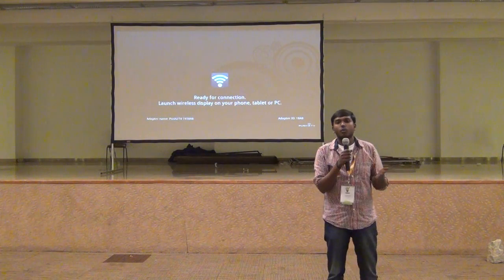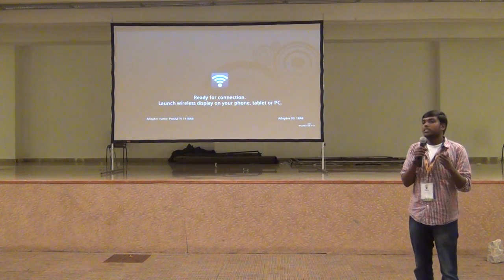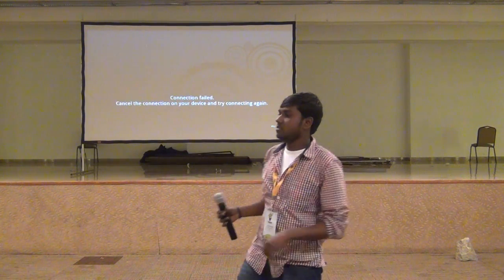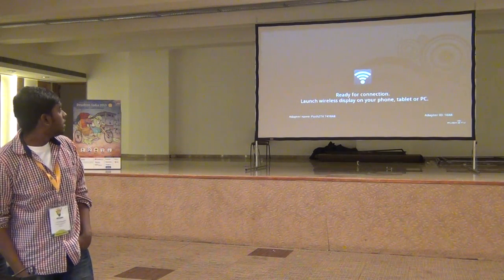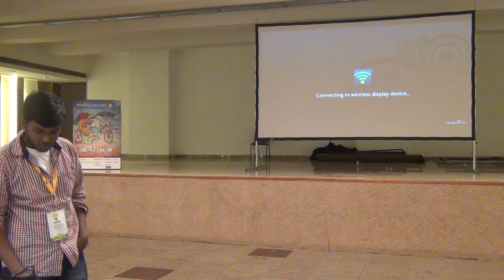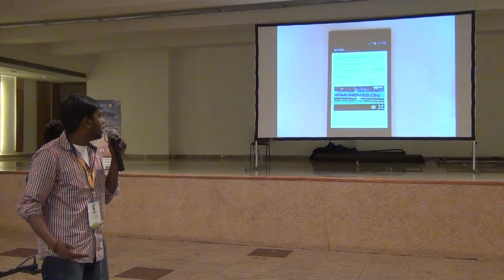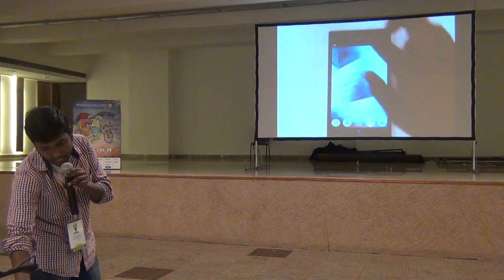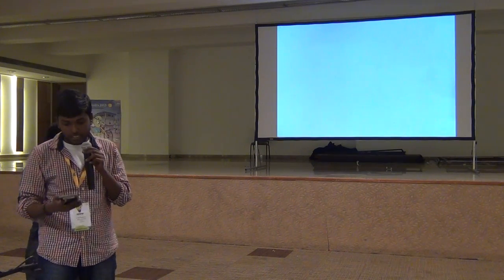Youtube player Widieye demo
YouTube Player (WiDi Multicast) demo